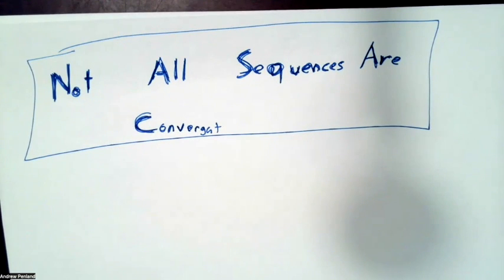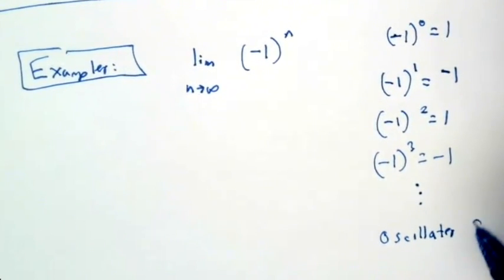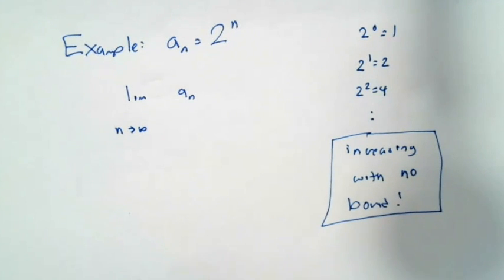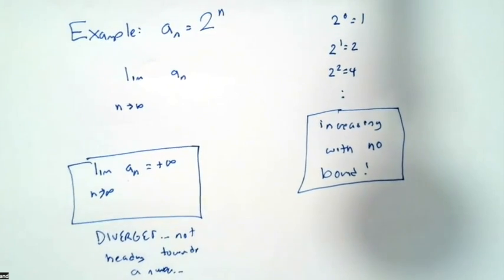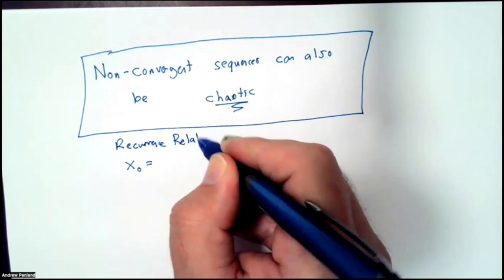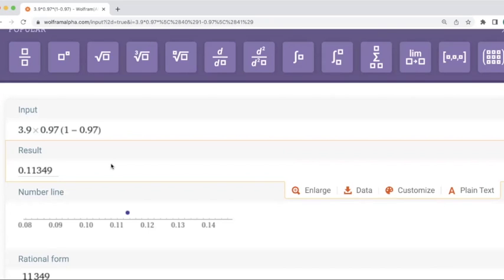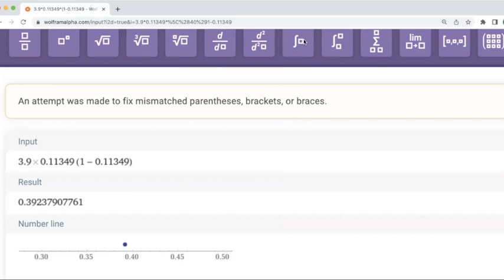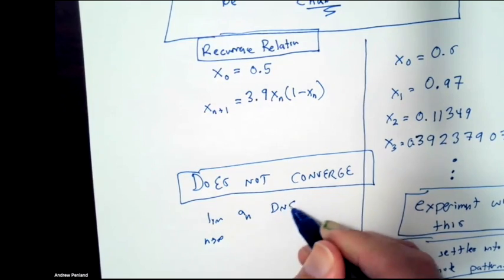Not All Sequences Are Convergent. Some Examples in Interesting Ways.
Not all sequences are convergent. Some common ways that sequences DON'T converge are: unbounded, periodic, and chaotic.